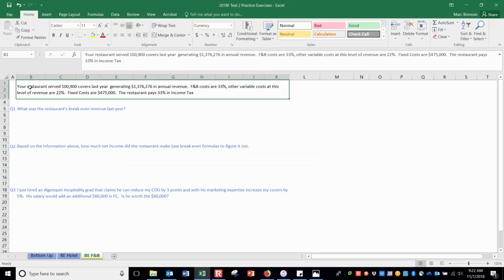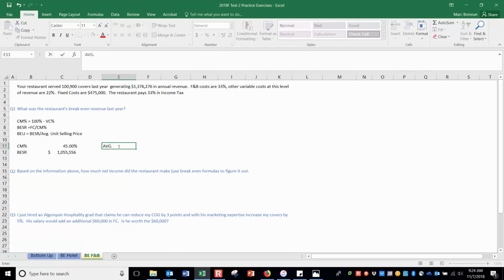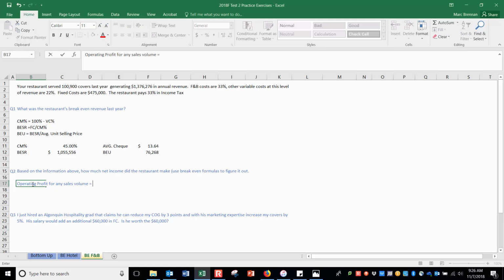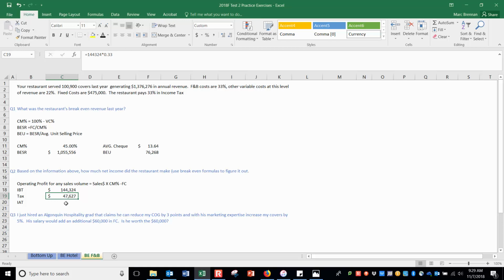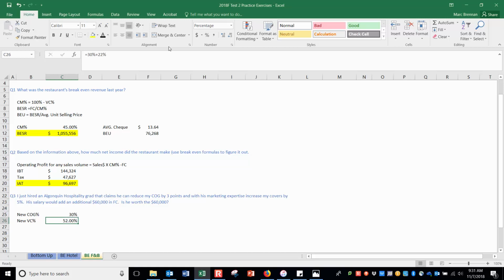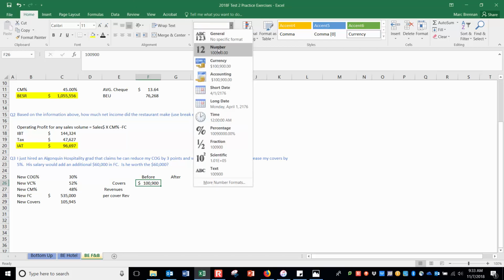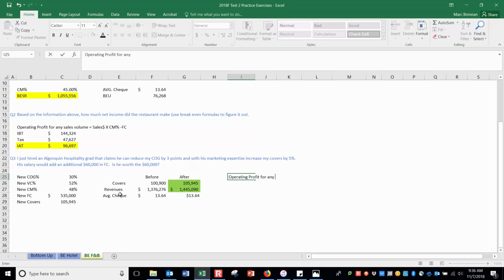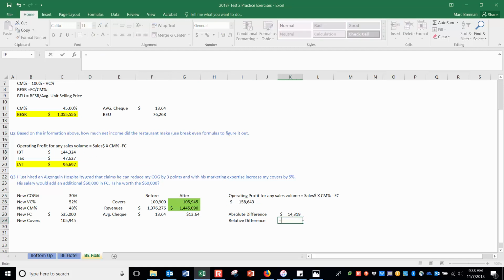ACC2239 - Test 2 Practice Break Even FnB Question